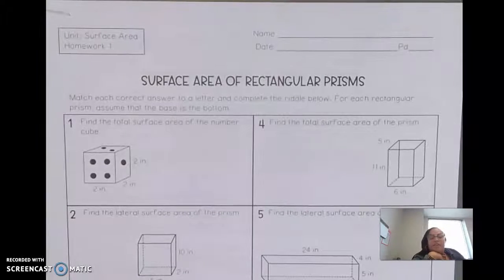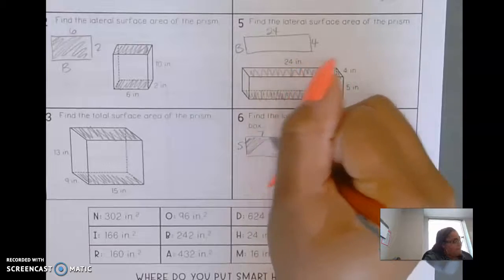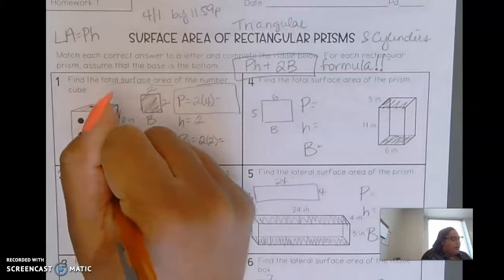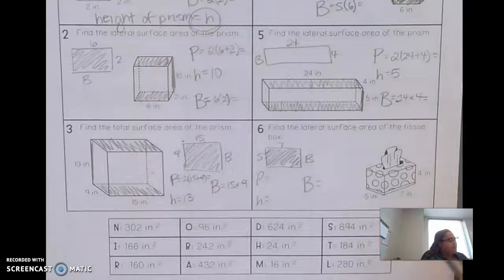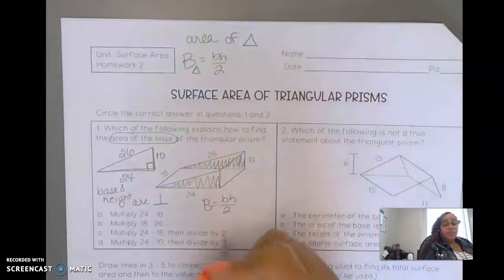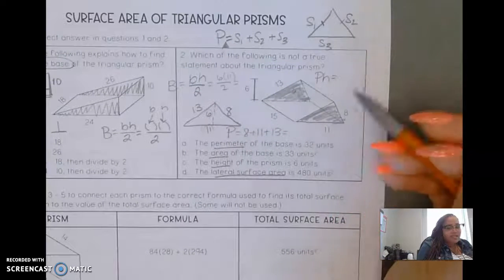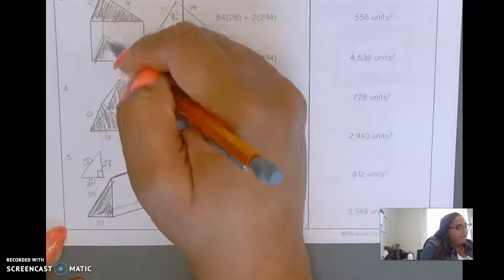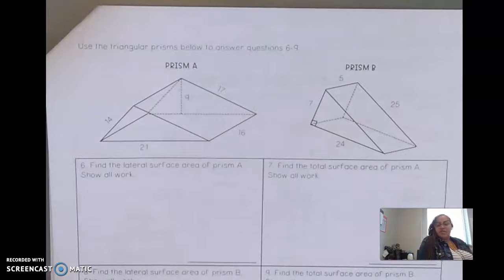Surface Area HW Part 1